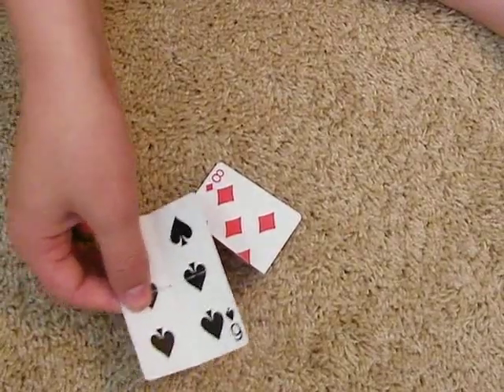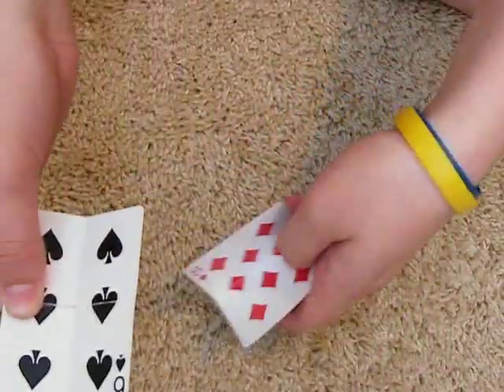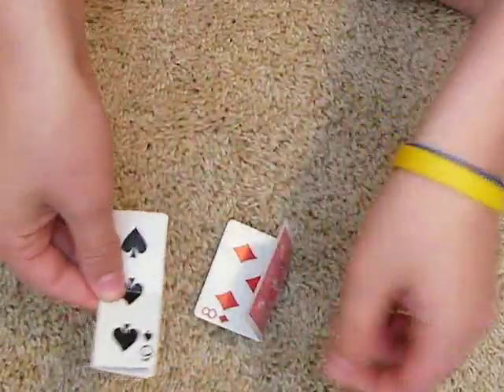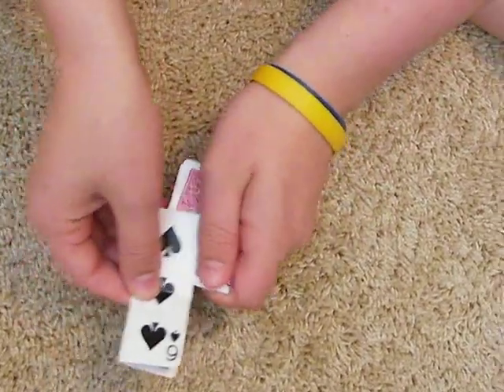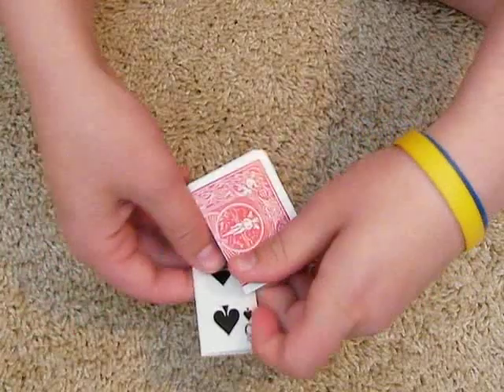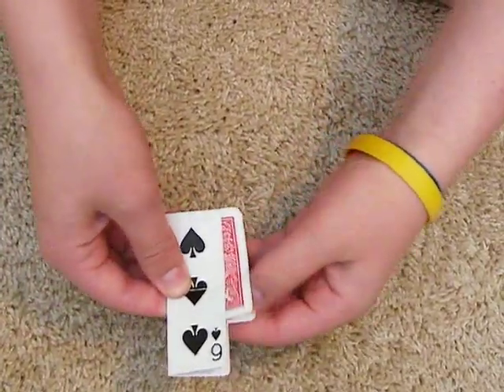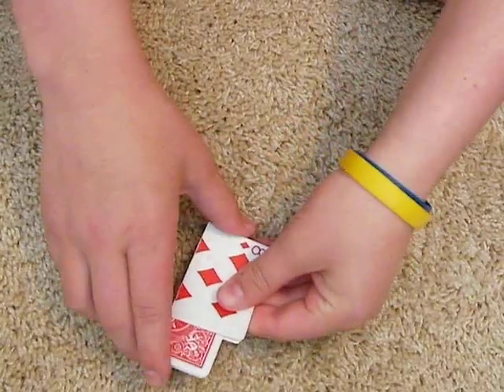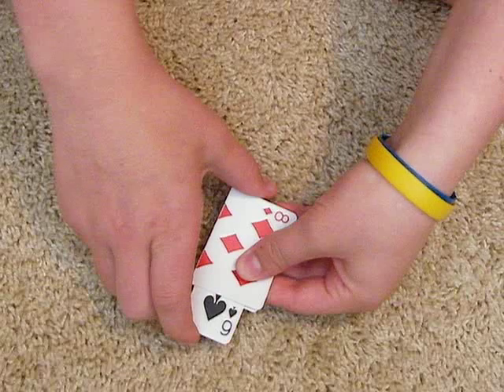Card Warp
Cool card trick